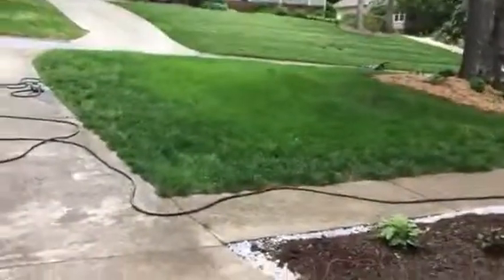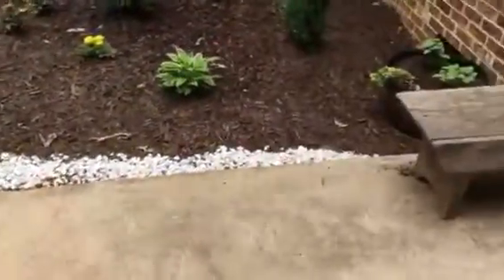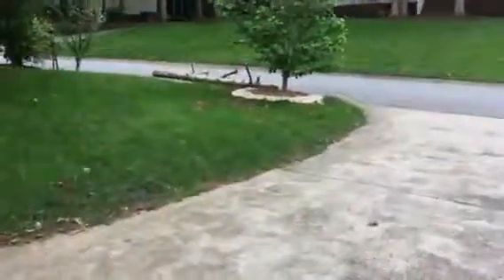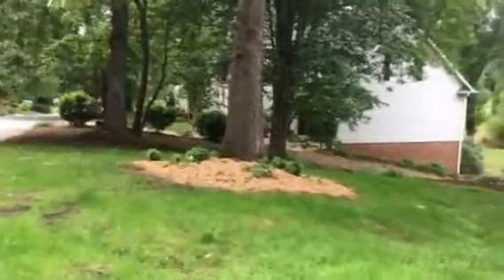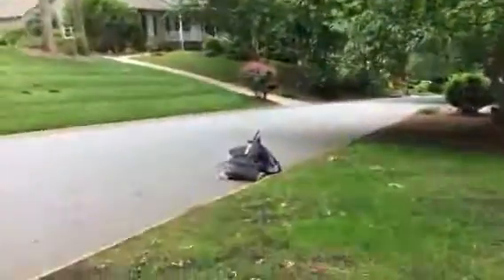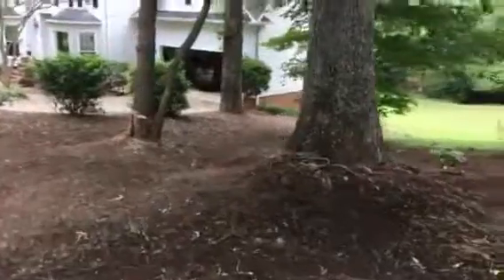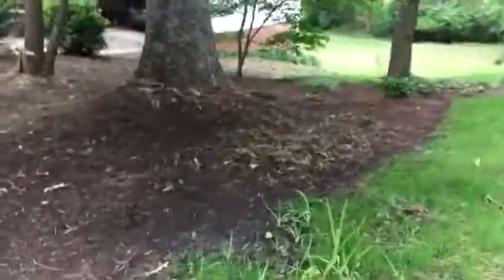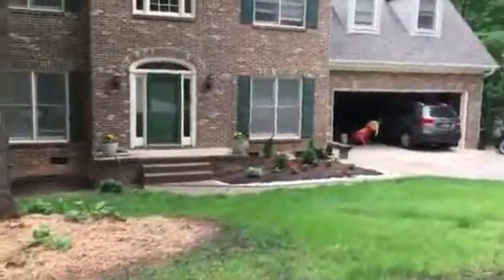Tara's new yard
I'll look at Tara and Jim's yard project